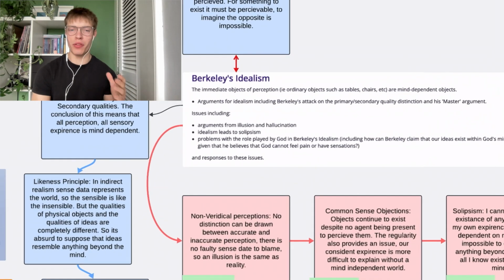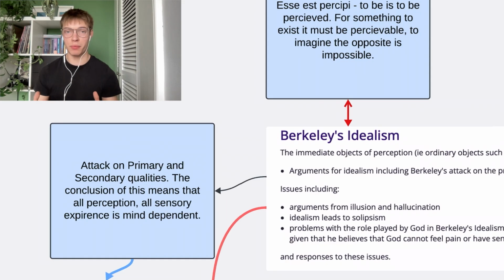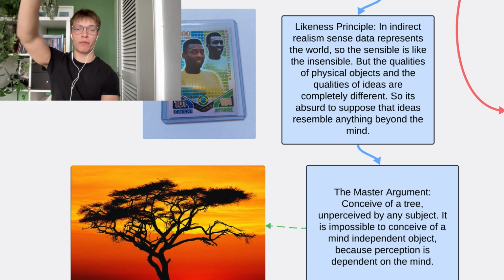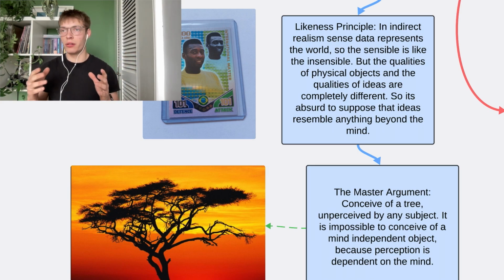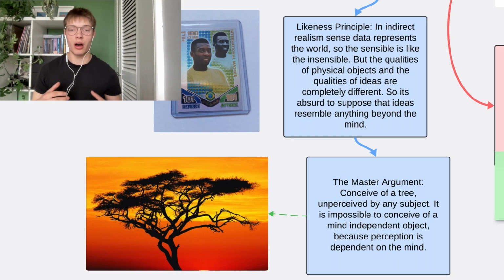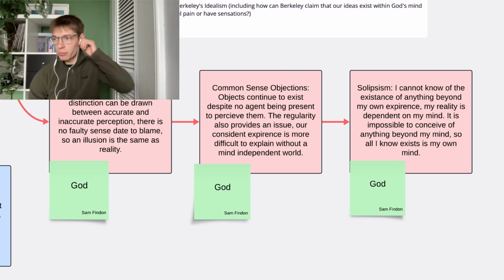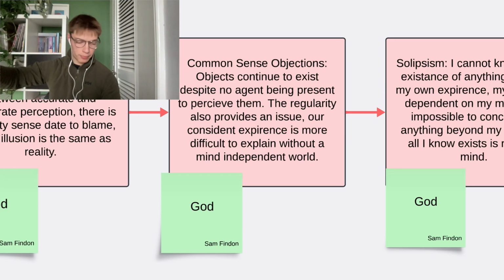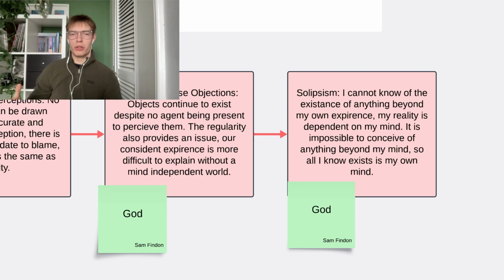Idealism: Philosophy A-level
Video covers the working parts of Berkeley's Idealism for philosophy A-level, including explanation of the Likeness Principle, master arguement and the attack on primary and secondary qualities. The key critisms are also covered.